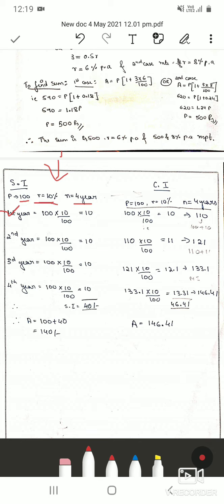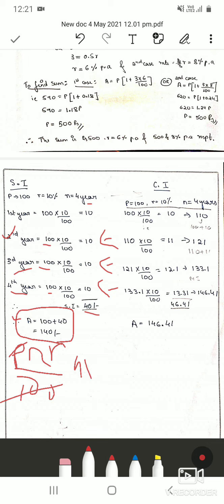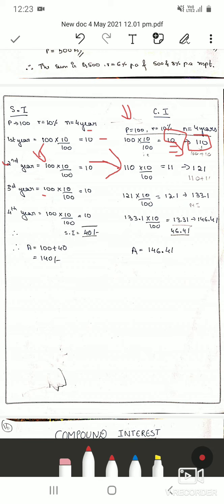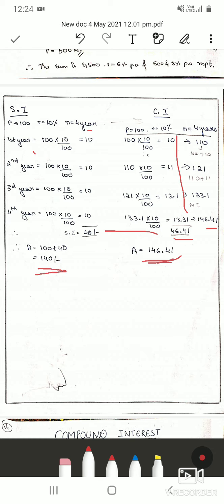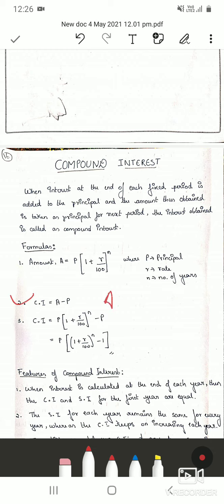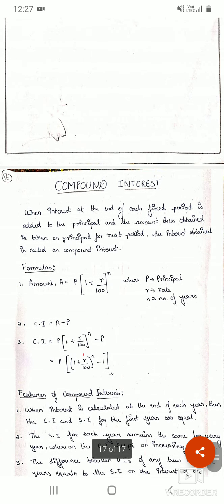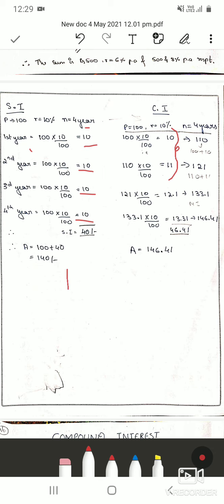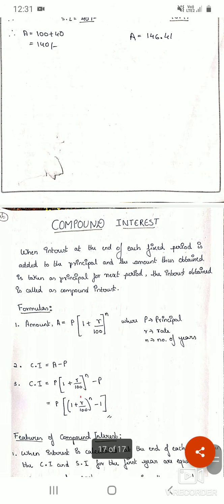4th Sem | Commerical Arithmetic-II | Unit 1 | Class 7 | Introduction to Compound Interest